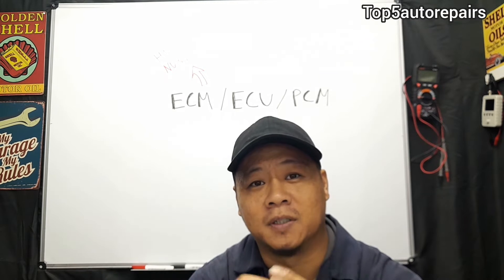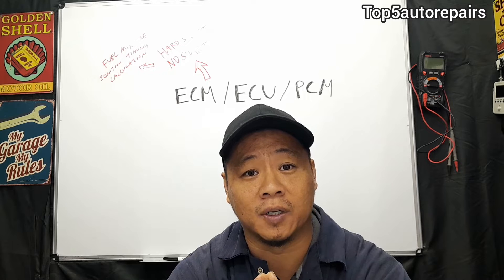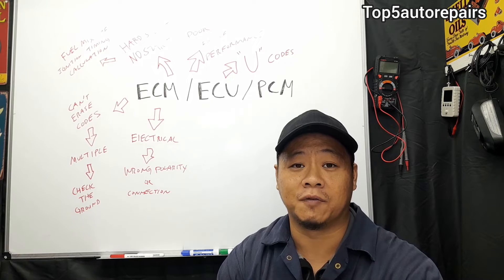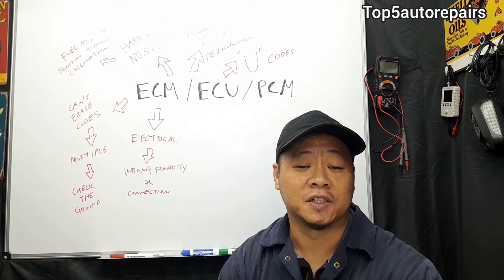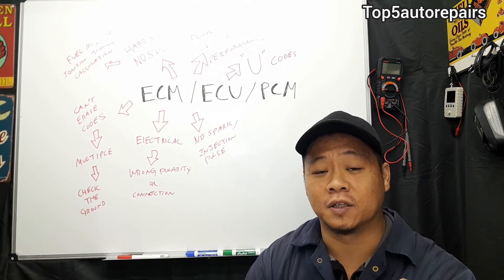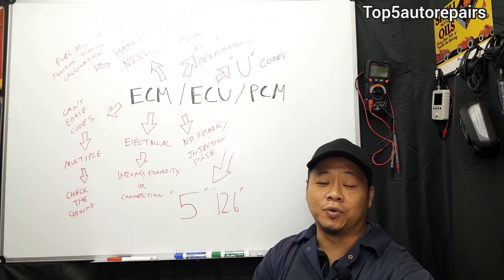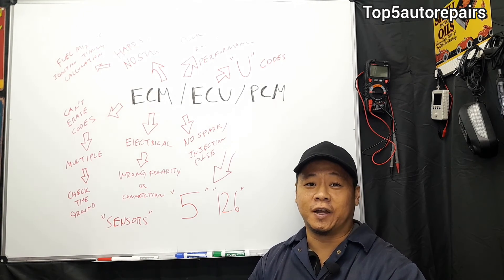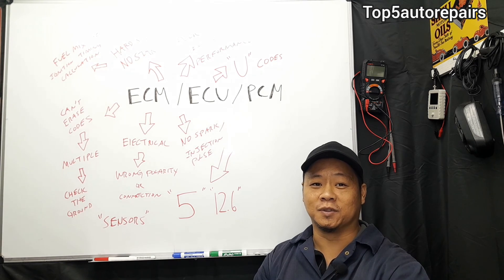Symptoms of a Failing ECM ECU PCM going bad (Failed Car Engine Control Module Explained U1000)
In this video i will explain the function of a car engine control module (ecm ecu pcm U1000). If you're experiencing symptoms such as stalling, check engine light, engine performance issues, no start, can't erase engine codes then this video is for you. Do not replace or change the engine control module without testing or verifying possible issue that can cause the computer to stop working.